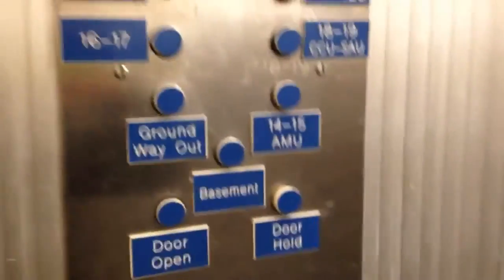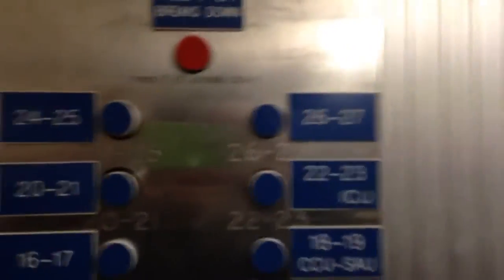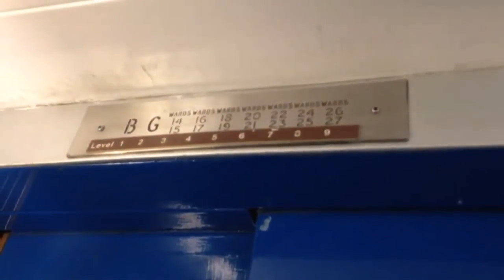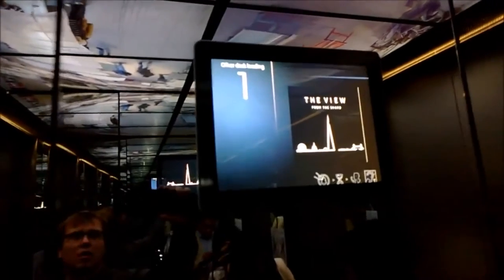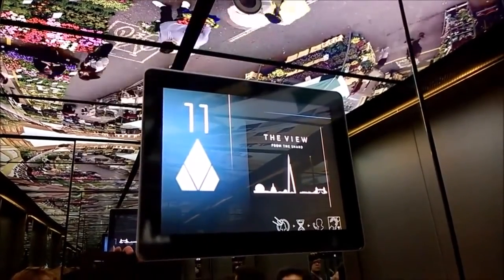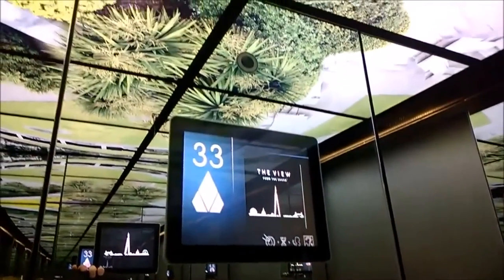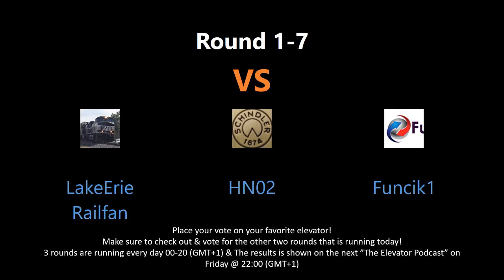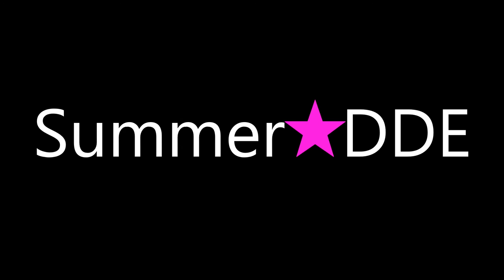Round 1-7: The Elevator of the year 2015